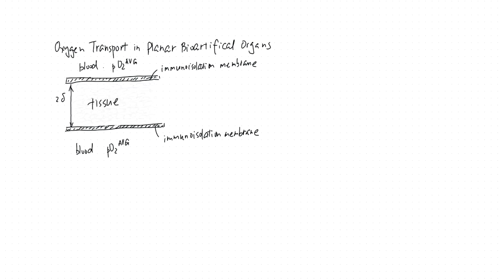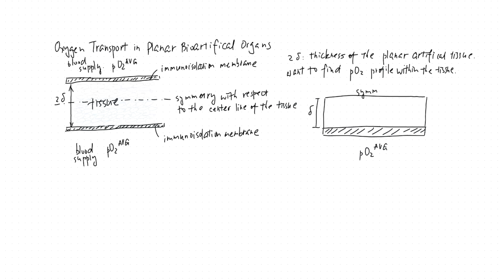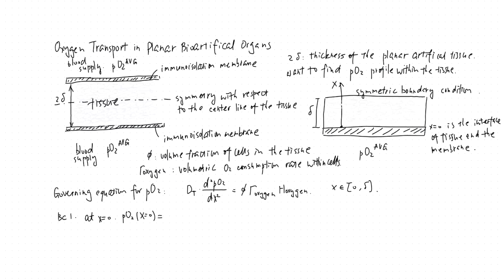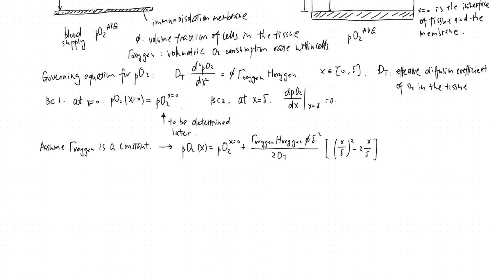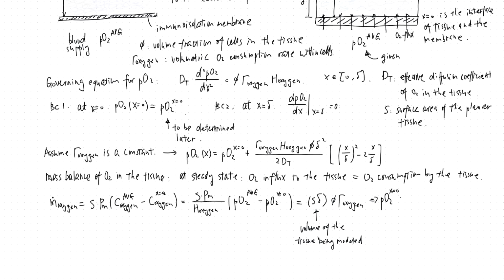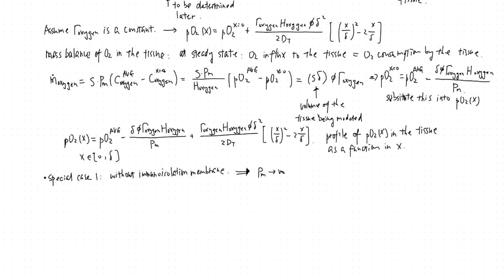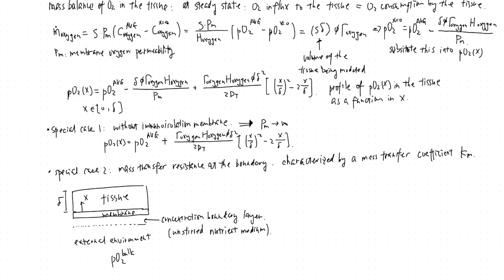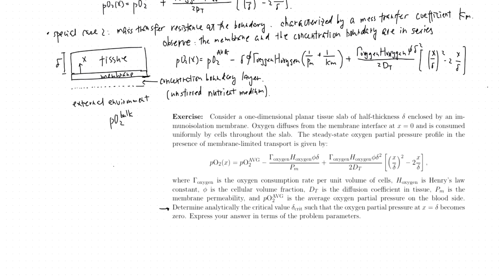Bio-Transport 51: Oxygen Transport in Planar Bioartificial Organs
In bioartificial organs, ensuring sufficient oxygen transport to embedded cells is a critical design and functional consideration. A typical configuration includes a planar layer of cells enclosed between immunoisolation membranes that regulate the transport of oxygen and other solutes while preventing immune cell infiltration. These membranes interface with vascularized host tissue or nutrient media, depending on the application setting—either in vivo post-implantation or in vitro during bioreactor preconditioning.